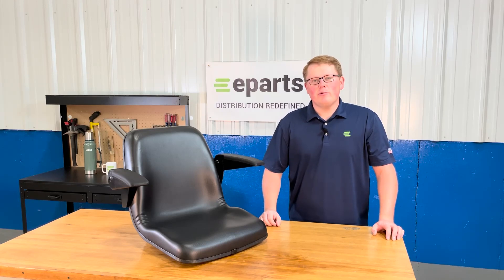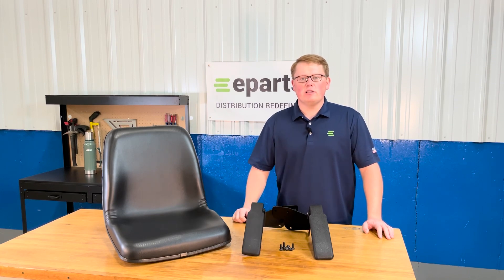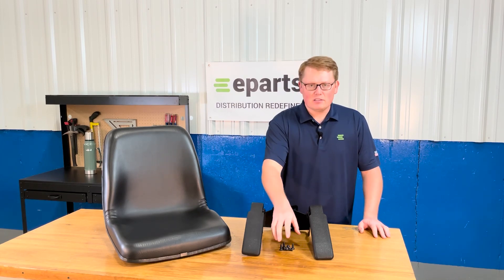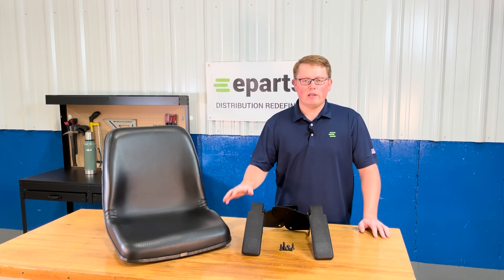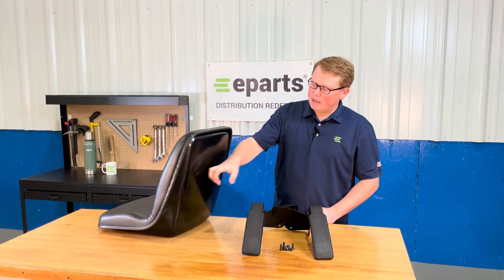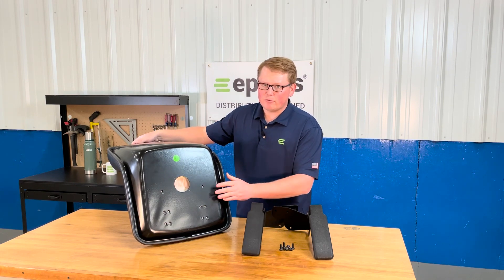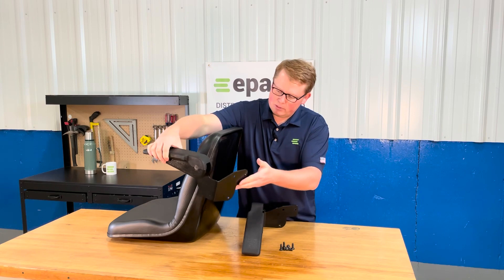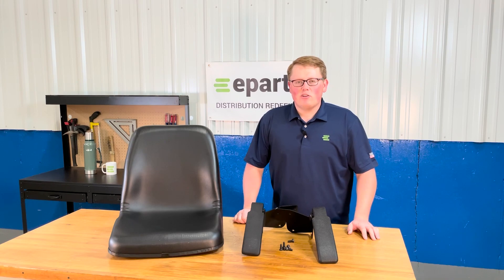Review: Seat for Kubota M4900SUDT Tractor | eparts.shop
- Package Quantity: 1
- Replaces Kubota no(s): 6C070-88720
- This seats includes heavy duty armrests